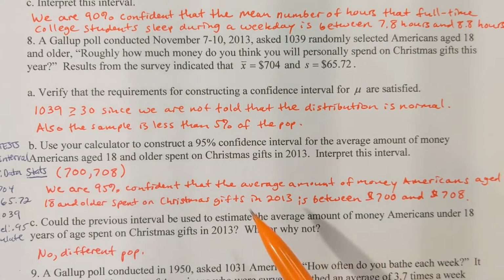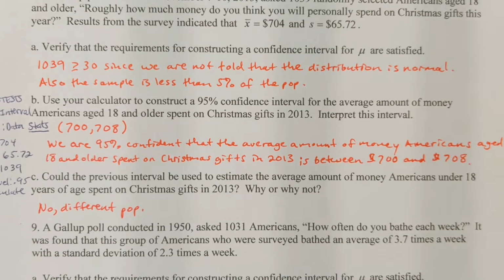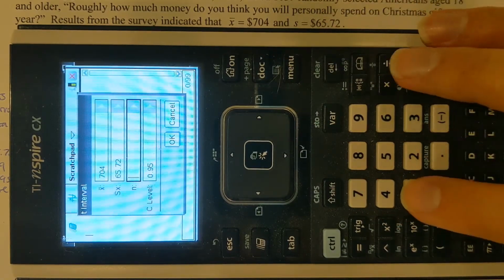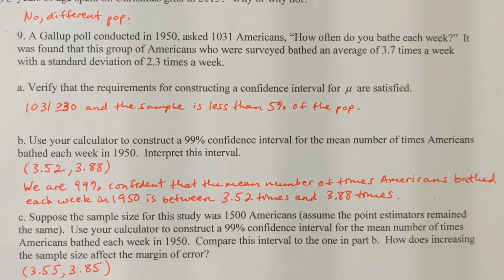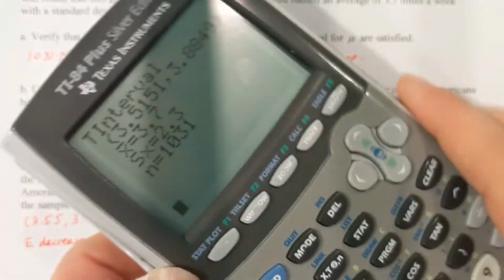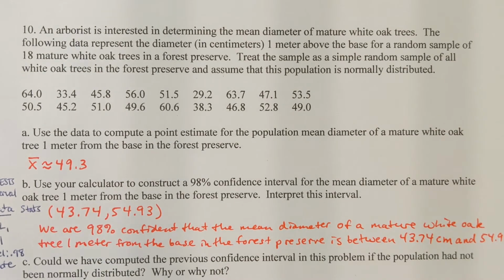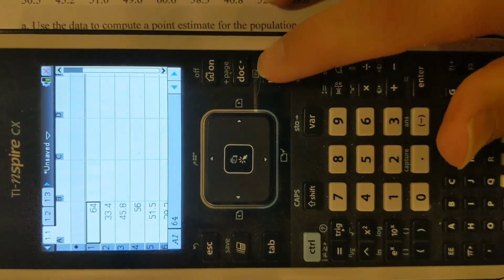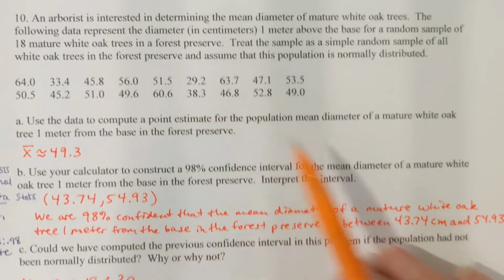Spielman 111 notes video #053